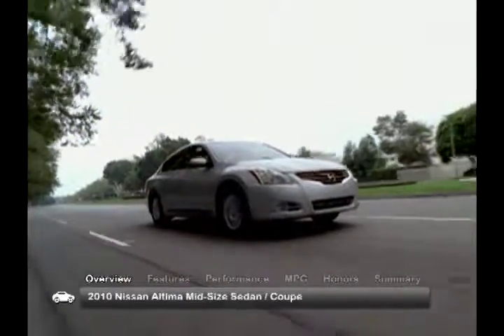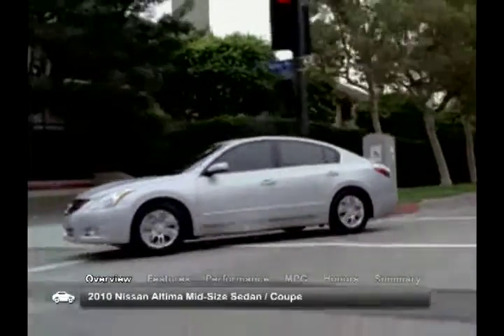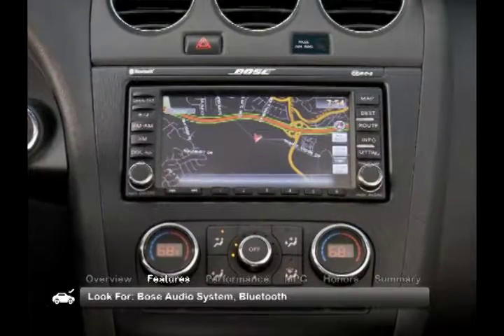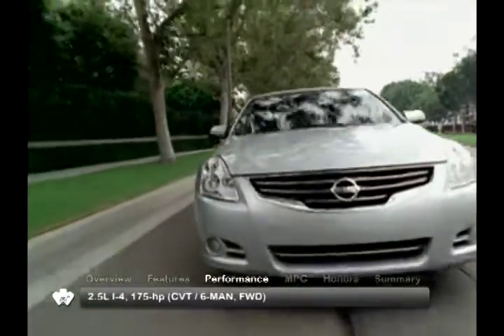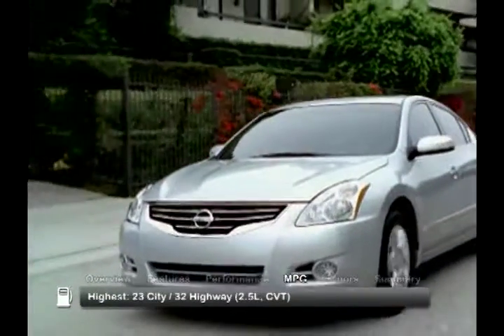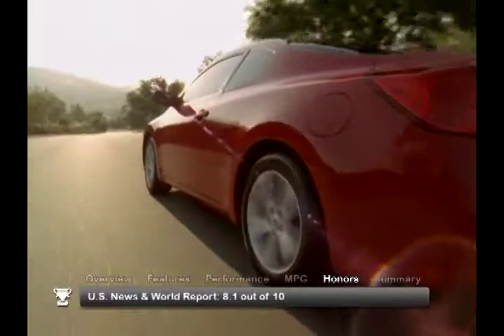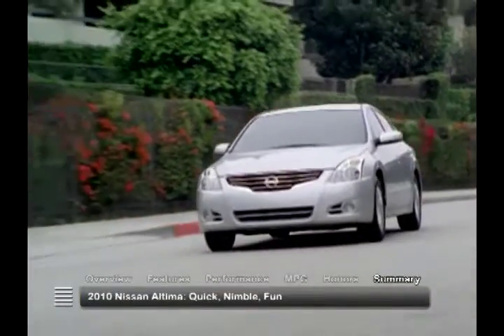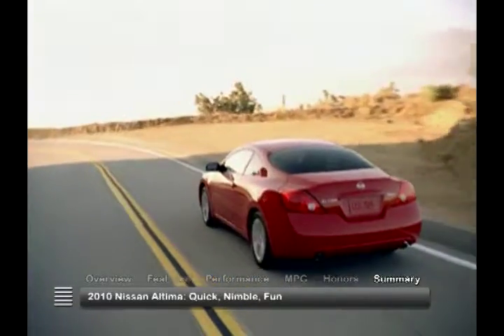2010 Nissan Altima Used Car Report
Packed with features, the quick and nimble 2010 Nissan Altima sedan makes your commute fun.